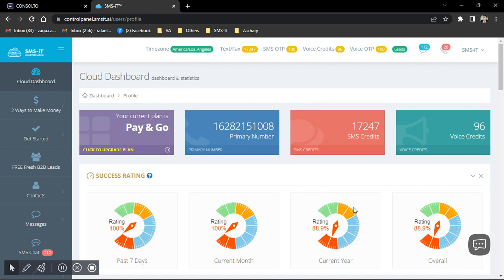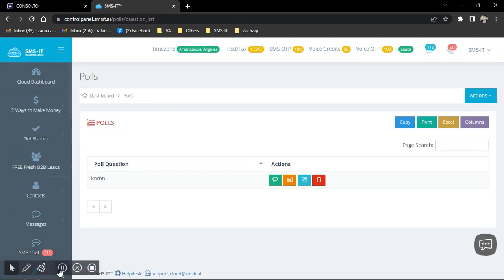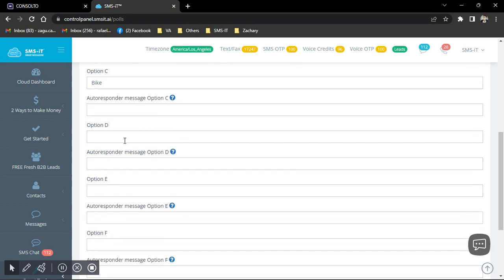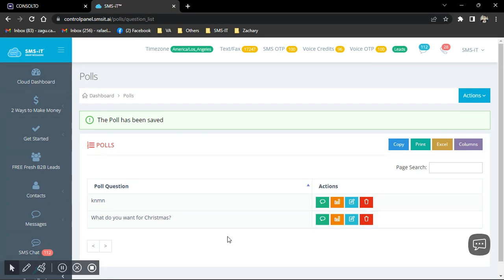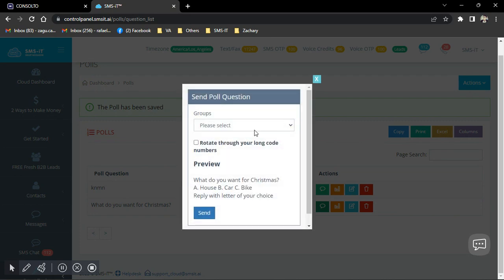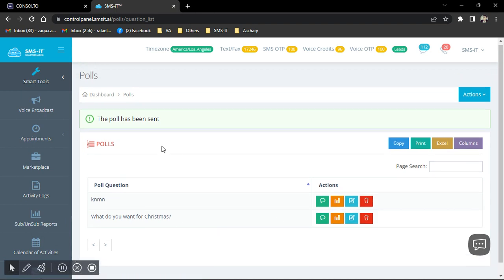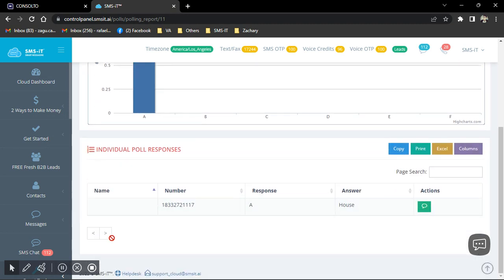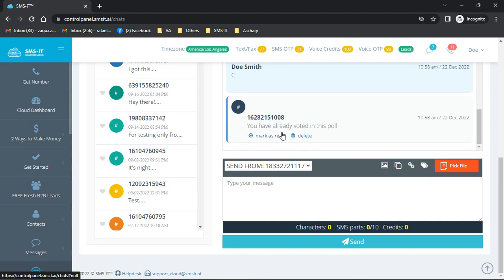Polls - How to Generate New Customers & Recurring Revenue with SMS-iT: Money Making Series.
SMS-iT Money Making Series.

HOW DO SMS-IT POLLS WORK?

Say goodbye to guesswork and hello to informed decisions! With SMS-iT Polls, you can quickly and easily get valuable insights from your customers and prospects to help you generate more income for your business.

SMS-iT Polls can help you make smart decisions that drive more revenue by giving you real-time feedback. Our user-friendly platform empowers you to take the pulse of your customers and prospects, identify areas for improvement and discover new opportunities for growth.

Don't wait any longer to see the benefits that this powerful tool can provide. Start using SMS-iT Polls today and watch your business soar.

To learn more about our SMS-iT Polls, check our blog post by clicking the button below.

IMPORTANT NOTICE:

As we prepare to launch the commercial version of SMS-iT 2.0, we would like to remind everyone that there will be an associated price change. Avoid this price change, grab your subscription now before we launch the commercial version of SMS-iT 2.0 coming shortly.

Starter: $299/mo. - Ideal for businesses with 1-50 users, this plan offers a decentralized connection, access to 100+ new features and all features from V1, 51+ smart tools, and more than 1,000 integrations.

Business: $699/mo. - Suitable for businesses with 1-100 users, this plan includes a decentralized connection, workflow automation, access to 100+ new features and all features from V1, 51+ smart tools, and more than 1,000 integrations.

Enterprise: $999/mo. - Perfect for businesses with unlimited users, this plan includes a decentralized connection, workflow automation, access to 100+ new features and all features from V1, 51+ smart tools, and more than 1,000 integrations.

With the launch of SMS-iT 2.0, we are confident that you will all enjoy the powerful features and enhanced user experience.

It's the best way to stay in the loop!